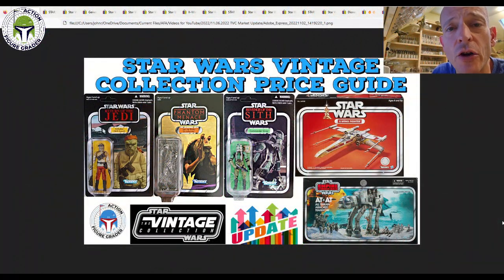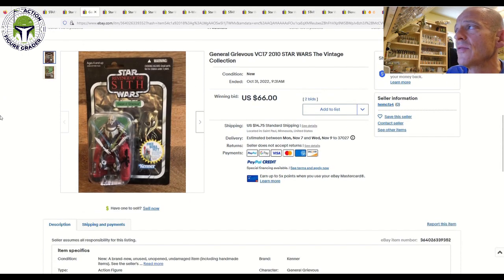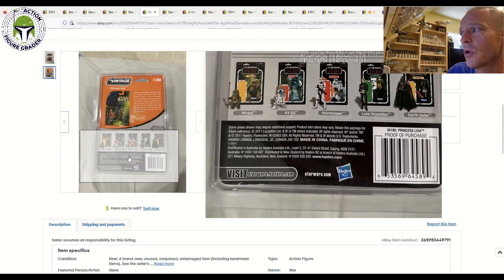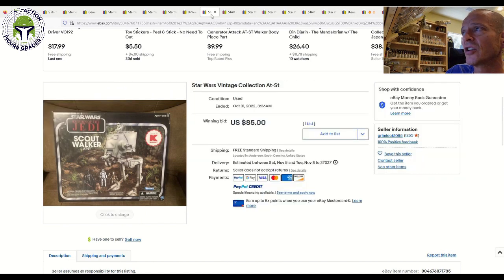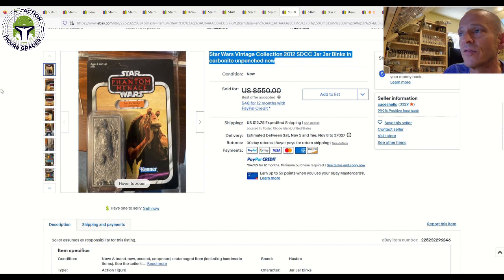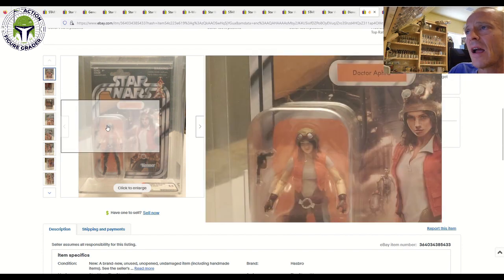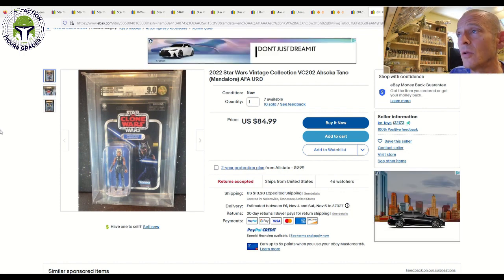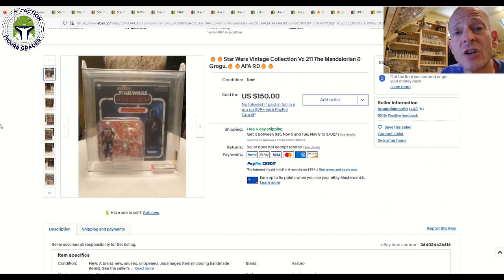Star Wars The Vintage Collection Market Update | More Deals on TVC 1.0!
This video provides more eBay closed sales prices for Hasbro Star Wars The Vintage Collection mint-on-card action figures and vehicles from October 2022!